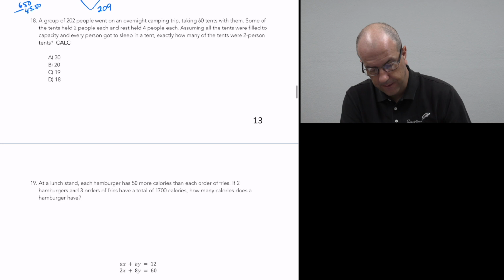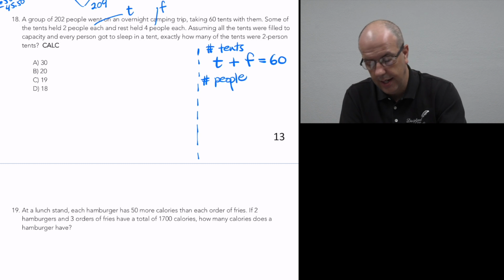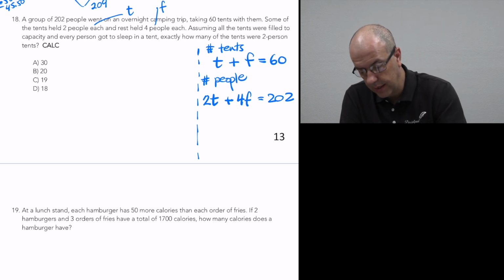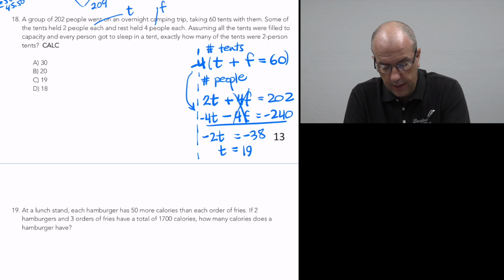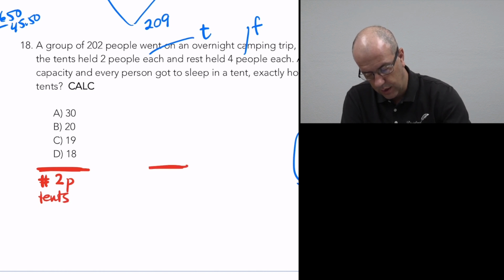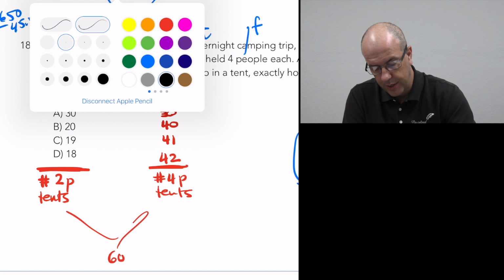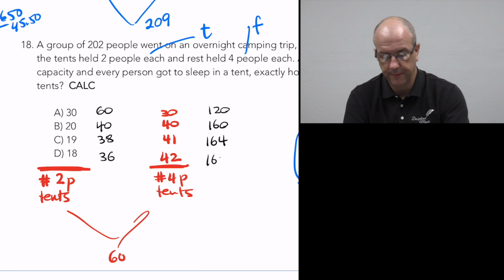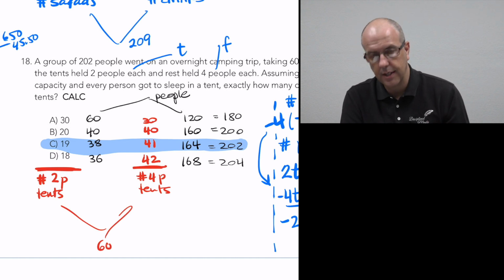SAT CC Math HOA Q18